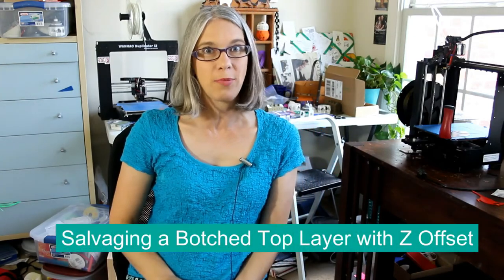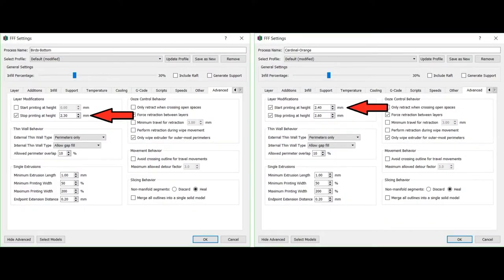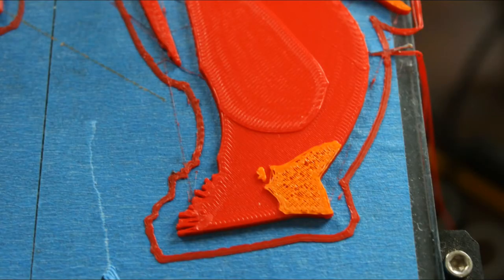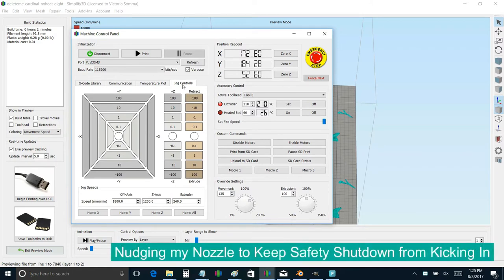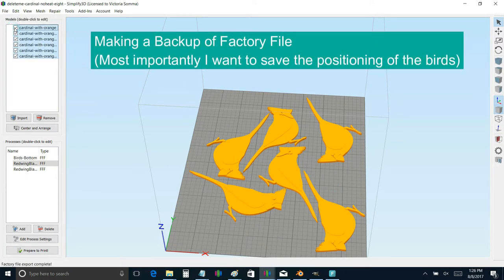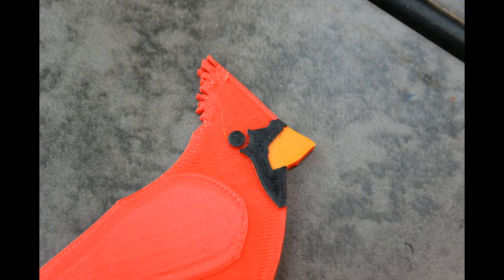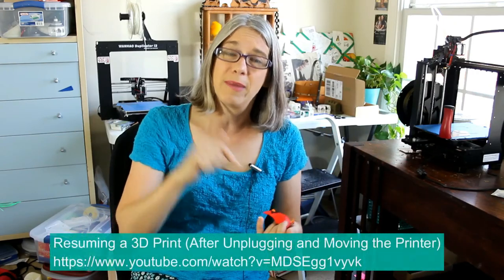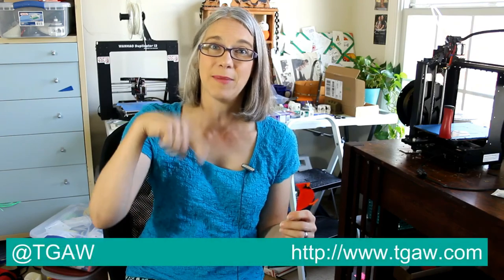Salvaging a Botched Top Layer with Simplify3D's Z Offset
Printing some cardinals, I made a mistake and ended up with poor looking top layers for my orange beaks and feet.  No biggie.  I used Simplify3D to move my cardinals 0.2 mm off the bed and ran an additional process to print two extra layers of orange to cover my mistake.

Was this your last layer and your print already shut off?  Tips for determining starting positions, rehoming your axes, and resuming a print can be found

DON'T FORGET-- If you have subsequent processes-- you need to adjust their starting and stopping heights after this hack.